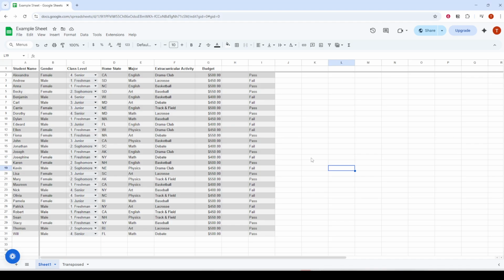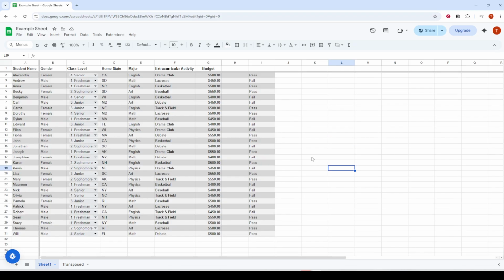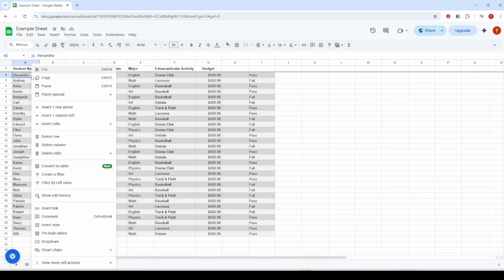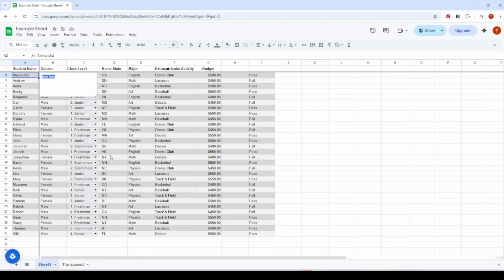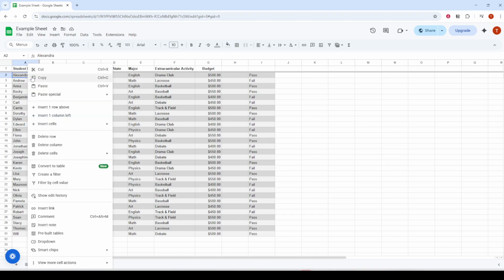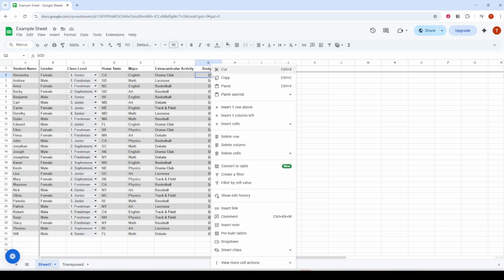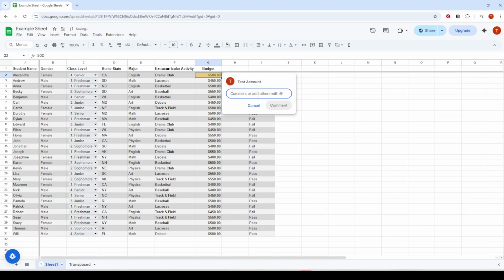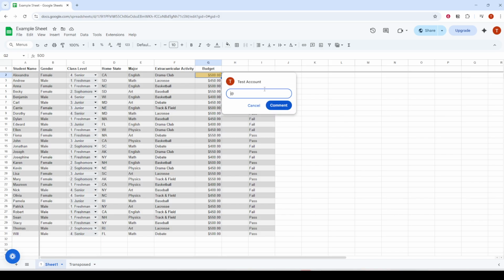How To Insert A Note Vs Comment In Google Sheets (Full Guide)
We break down when to use each feature to improve your spreadsheet workflow.

In this tutorial, we cover:
• How to insert a note for static documentation
• How to use comments for active team discussions
• The process of replying to and resolving comments
• How to edit or delete existing notes and comments
• Key keyboard shortcuts for faster spreadsheet editing

Mastering these two features will help you communicate better with your team and keep your data organized.